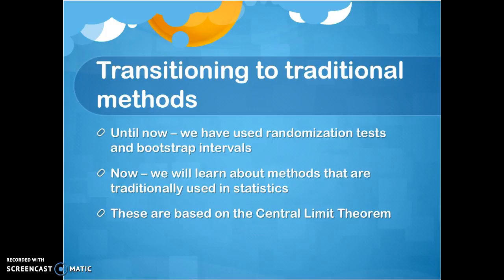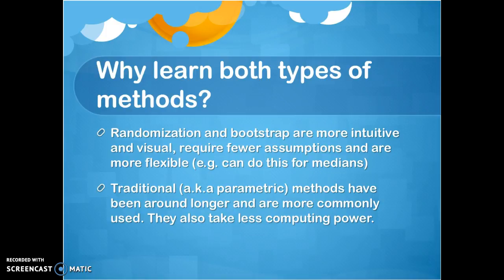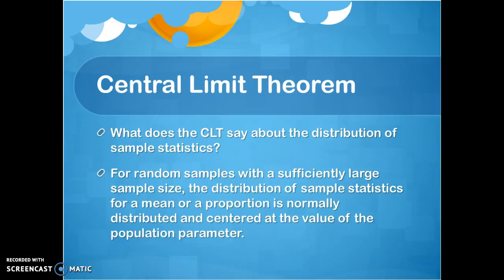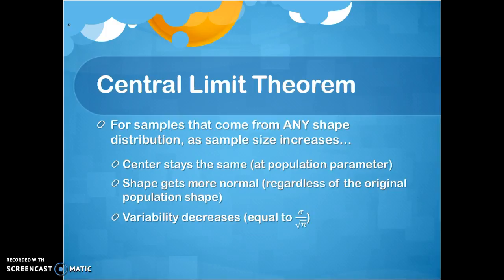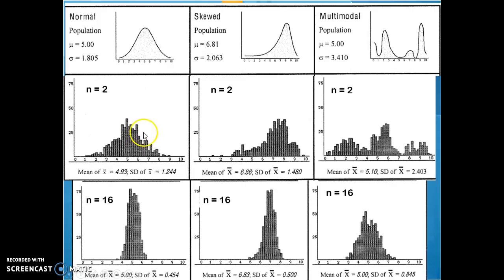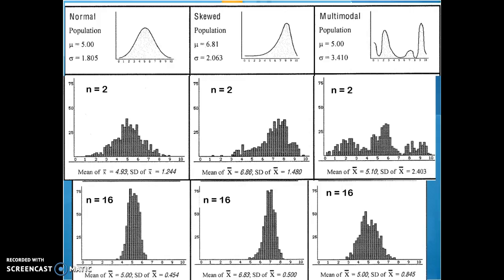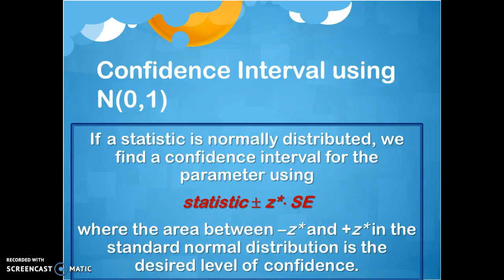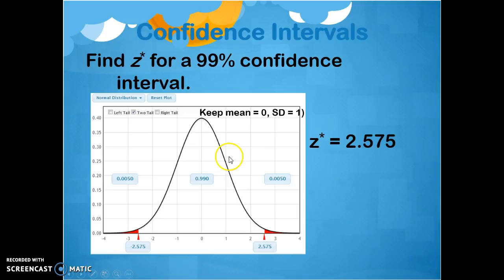Traditional Methods Supplement: Part 1 (EPSY 5261)